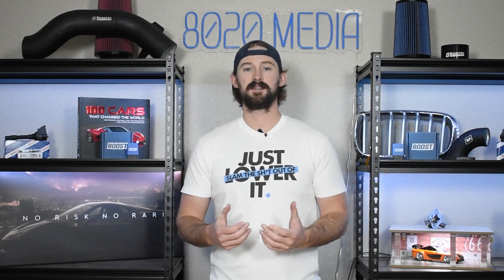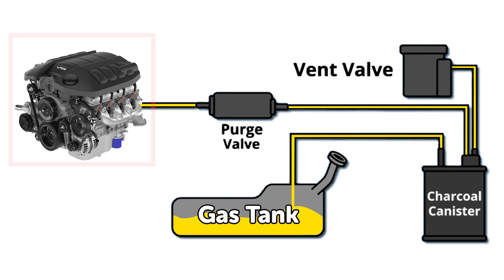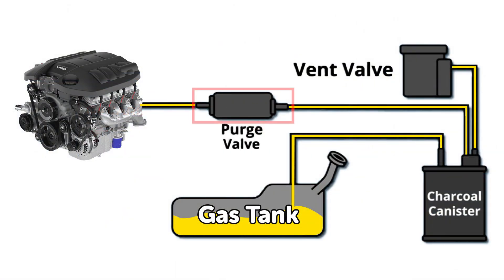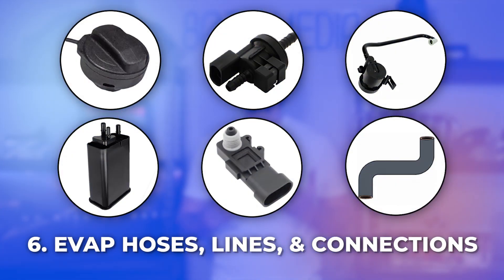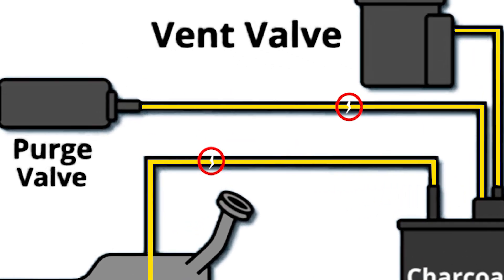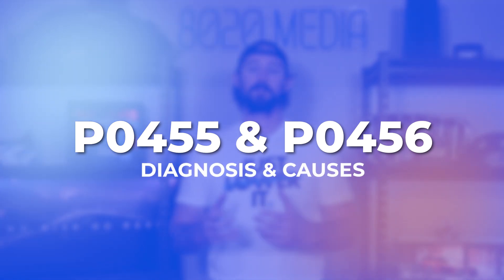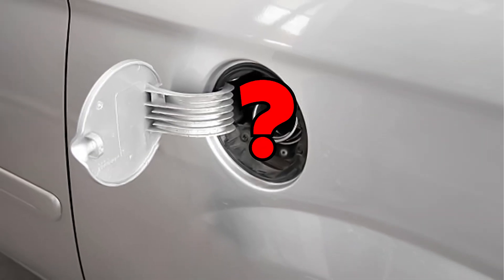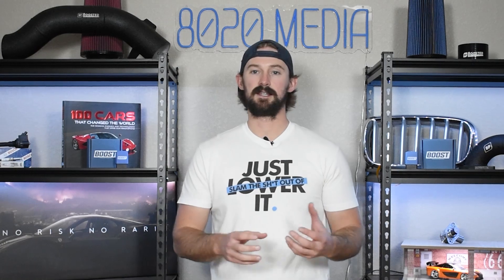How to Fix a P0455/P0456 EVAP Leak – Causes, Symptoms, & Repairs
In this video, Jake takes a deep dive into fault codes P0455 and P0456, both of which indicate leaks within your vehicle’s EVAP (Evaporative Emission Control) system. He explains what these codes mean, how they affect your vehicle’s emissions, and why it's important to address them promptly. He also explores the entire EVAP system, breaking down how components like the charcoal canister, purge valve, vent solenoid, fuel tank, and gas cap work together to prevent fuel vapors from escaping into the atmosphere. Additionally, he goes over common symptoms that indicate an issue, possible causes of these codes—including both minor and major leaks—and guides you through effective diagnostic and repair steps to help fix the problem. Whether you're dealing with a small leak (P0456) or a large leak (P0455), this video provides the essential information you need to diagnose and resolve your EVAP system issues efficiently.

8020 Automotive owns and operates a portfolio of content websites and eCommerce stores in the Automotive industry. We provide over a million monthly readers with high-quality automotive content, focused predominantly on technical and performance modification guides.
8020 Media owns and operates a portfolio of content websites and eCommerce stores in the Automotive industry. We provide over a million monthly readers with high-quality automotive content, focused predominantly on technical and performance modification guides.
00:32 – Fault Code P0455/P0456 Meaning
00:47 – What is the EVAP System and What Components Are Included?
03:30 – Symptoms of a P0455/P0456 Engine Code
04:47 – Causes of Engine Fault Code P0455/P0456
06:06 – How to Fix Engine Fault Code P0455/P0456!